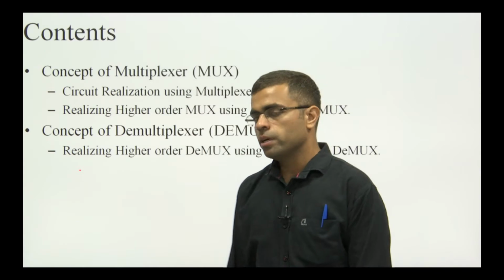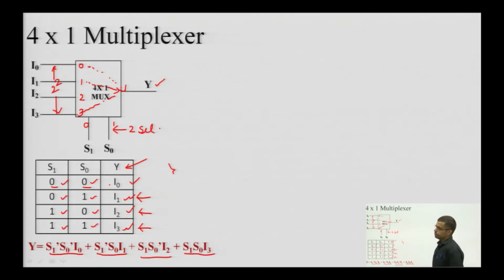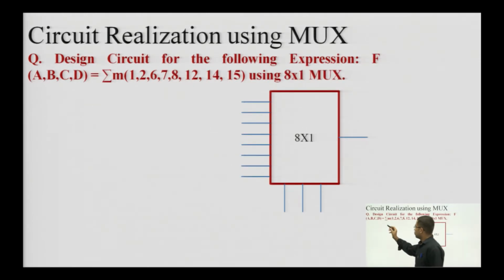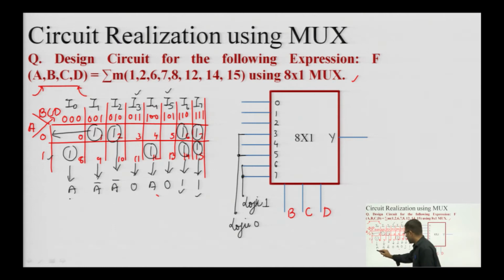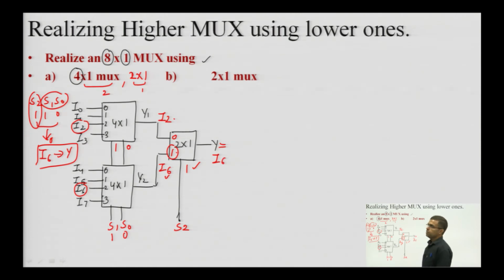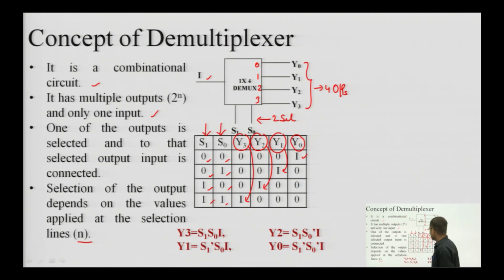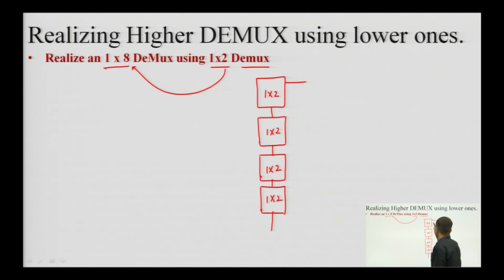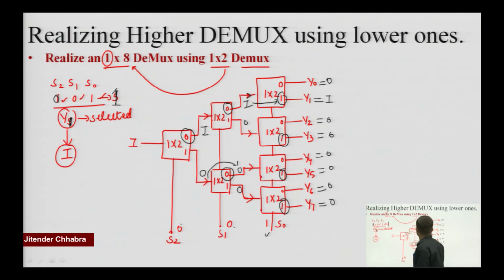Multiplexers and Demultiplexers